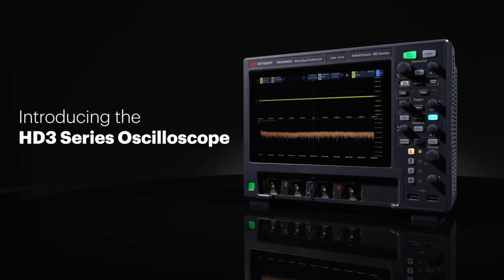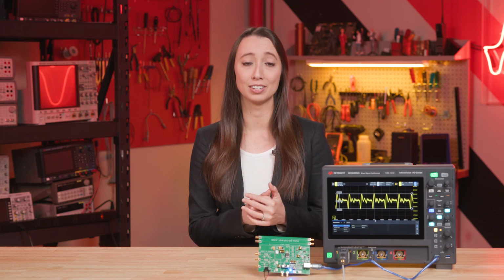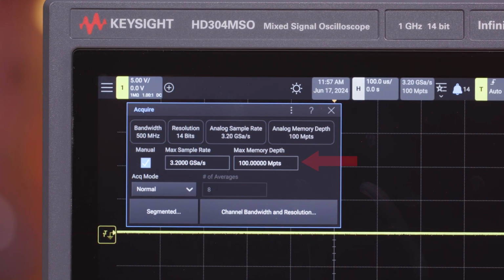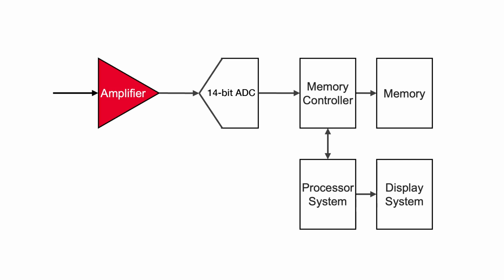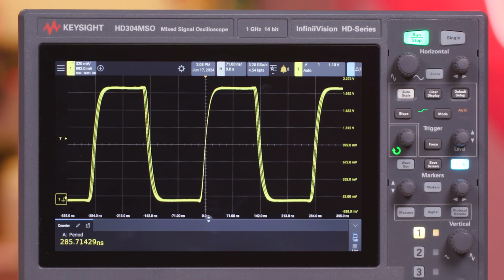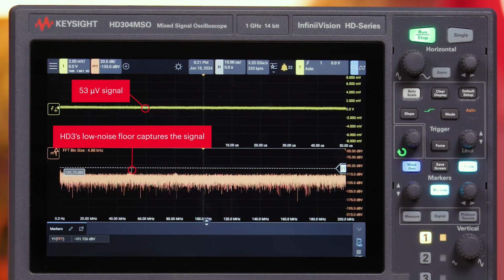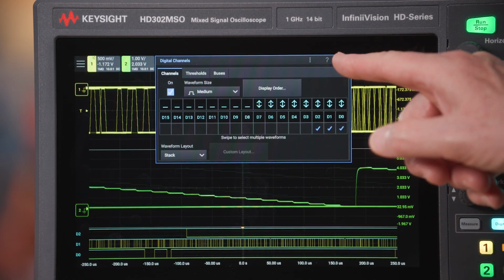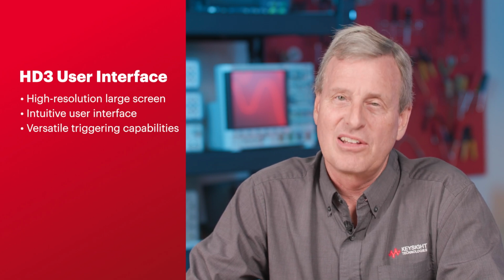Keysight - HD3 Overview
Keysight's HD3 Series boasts the most impressive resolution on the market with 4x the vertical accuracy and up to 10x less noise than the competition. With the HD3 Series, you can analyze the smallest signals in your design with the highest level of accuracy in a smaller, more portable form factor — all while providing optimal precision for tasks ranging from power integrity to medical imaging and general debugging.